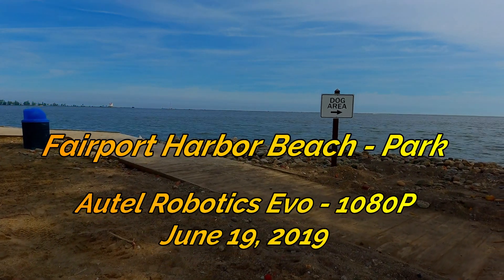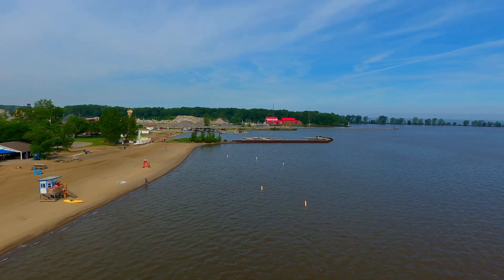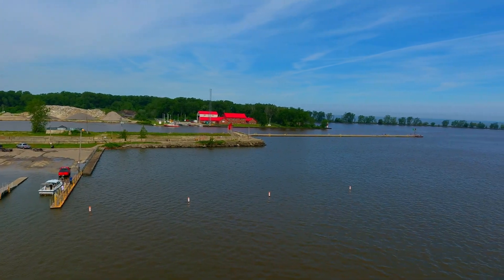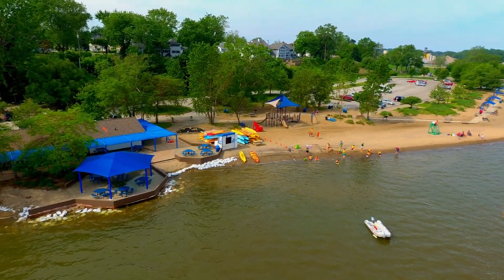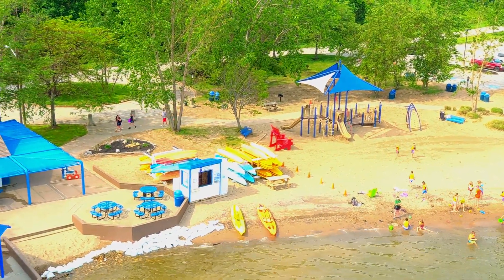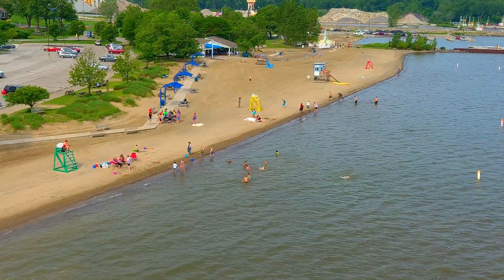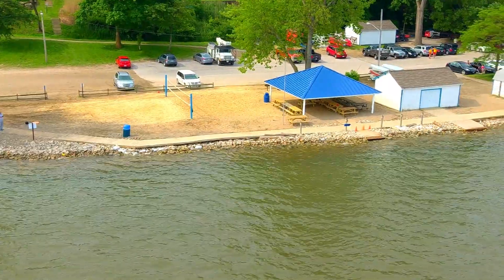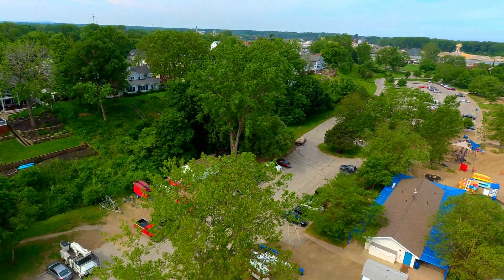Evo - Fariport Harbor Beach - Park (6-19-2019)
This 6 min. video, shot with the Autel Evo, shows the Beach/Park area of Fairport Harbor, a small village located in NE Ohio, on the shore of Lake Erie. The beach is small but clean & has on duty life guards. A U.S. Coast Guard station is close by. Enjoy the video.